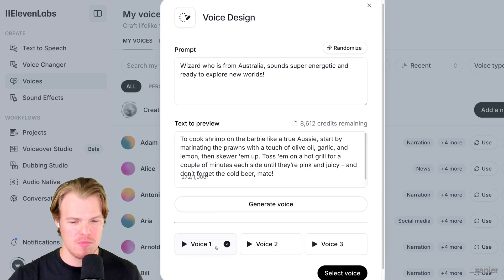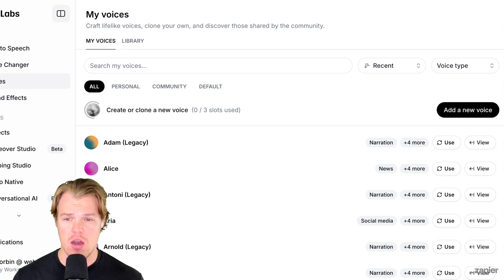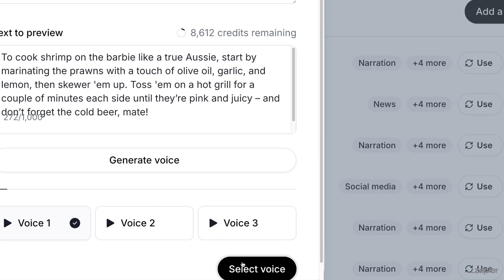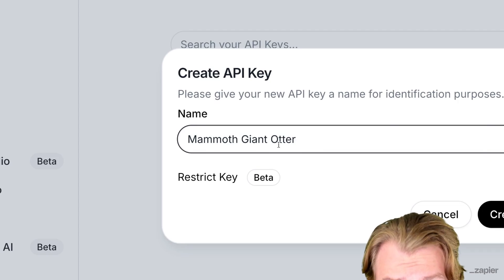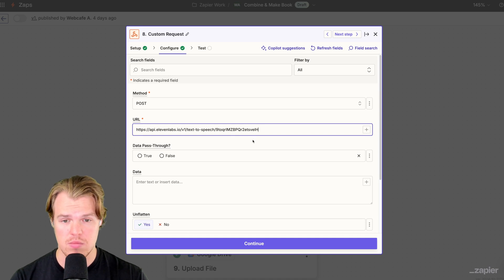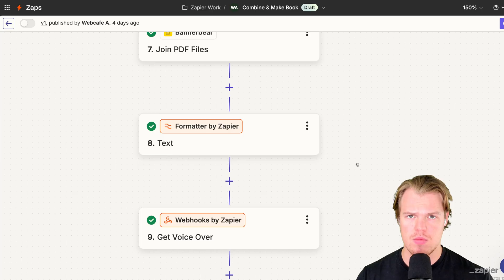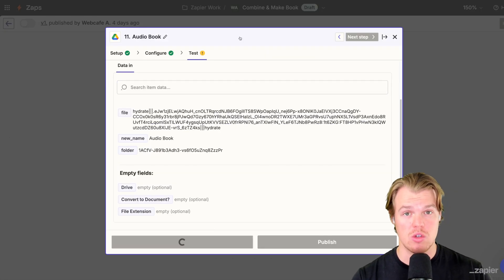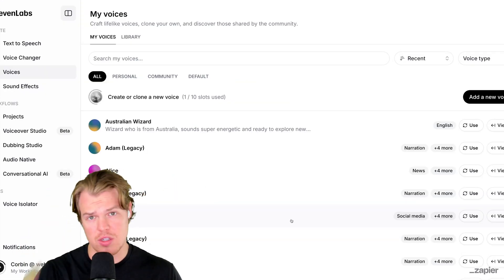How To Use ElevenLabs' Custom Voice: Describe the age, accent, tone & create a new voice in seconds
Generate a custom voice based on a text prompt
Describe the age, accent, tone or character and create a new voice in seconds

Let's have AI create e-books for Amazon KDP in 39 min (zapier, midjourney, chatgpt)